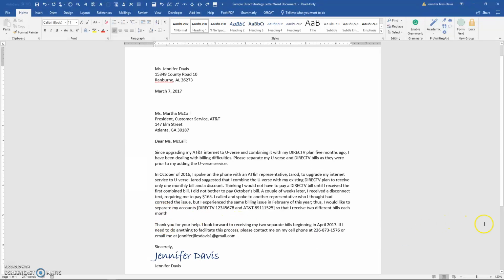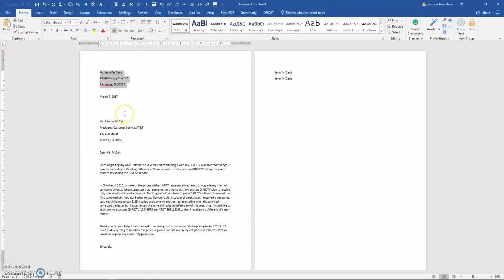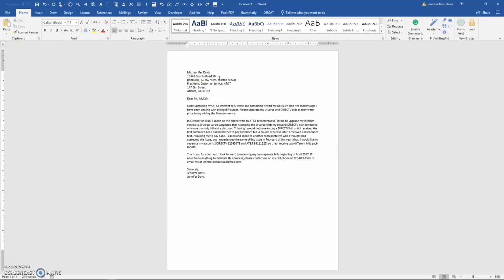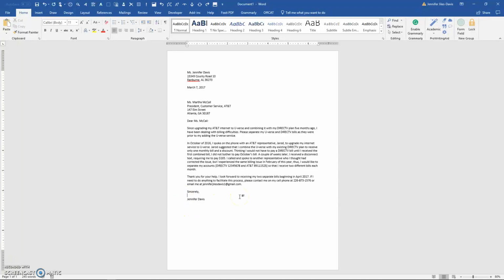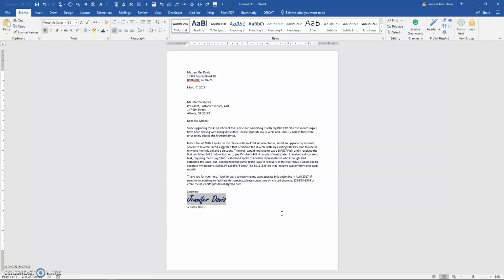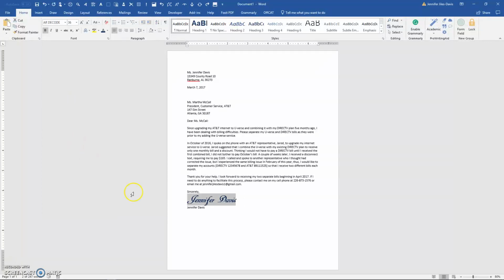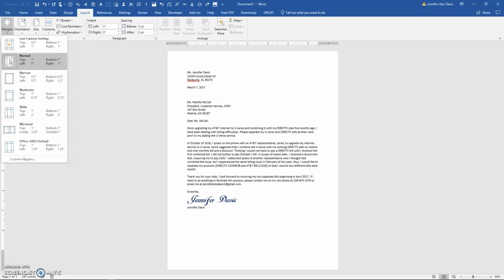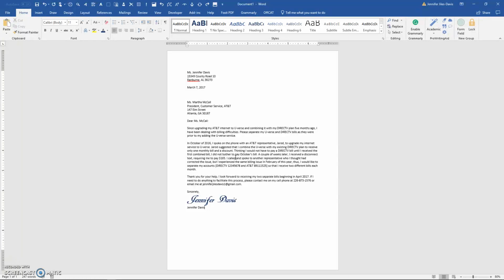English 1010: Formatting Your First Business Letter